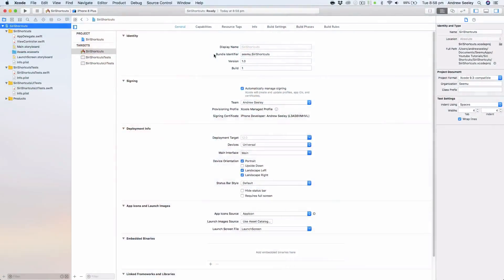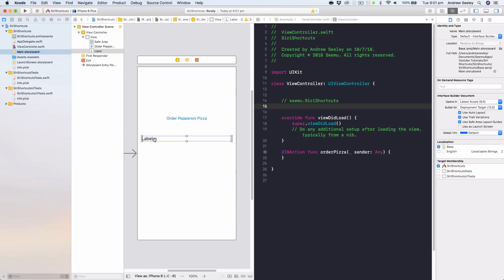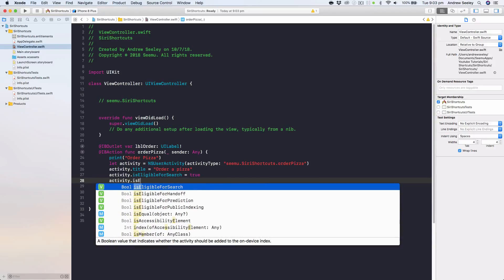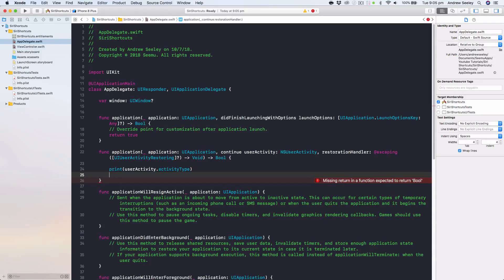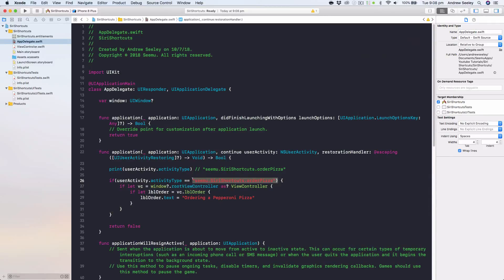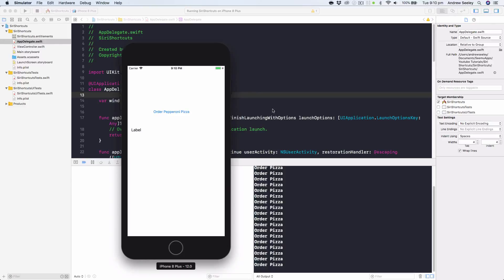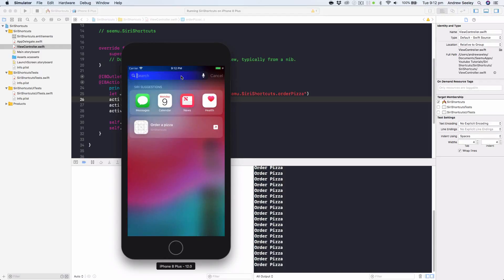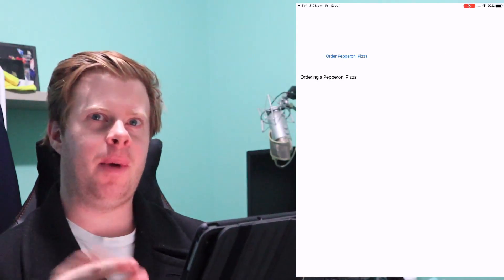Swift Siri Shortcuts Tutorial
Tutorial on doing how to use Siri Shortcuts in Swift. We will use Siri to order pizza! This is with Xcode 10+ & iOS12+.